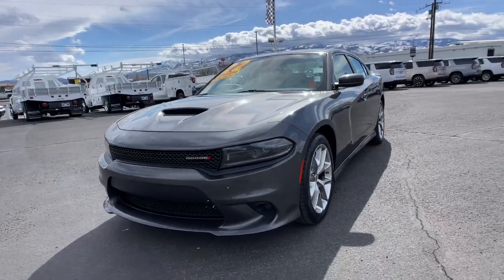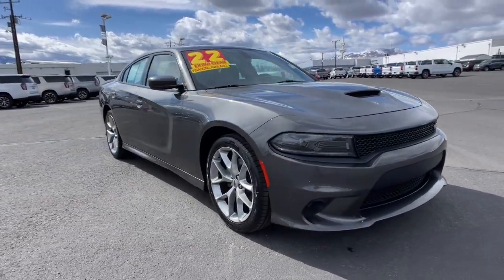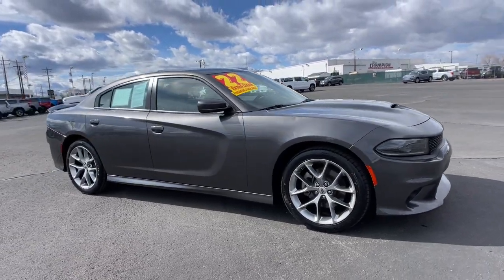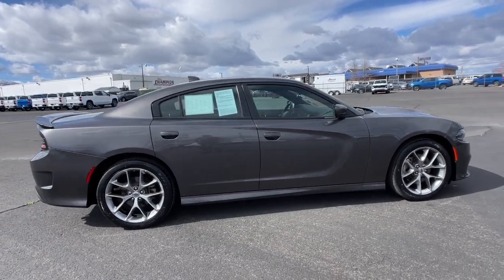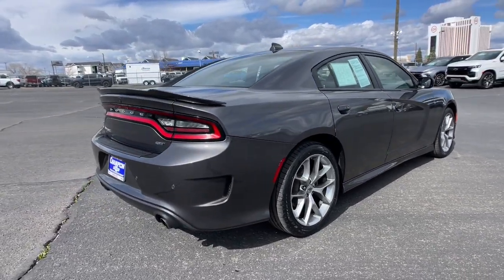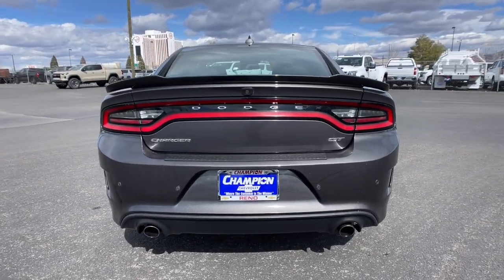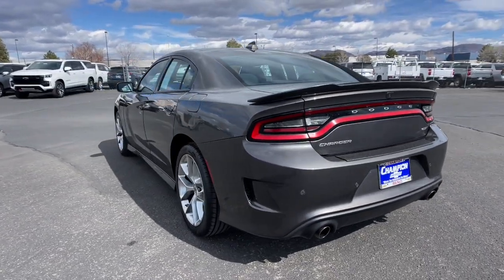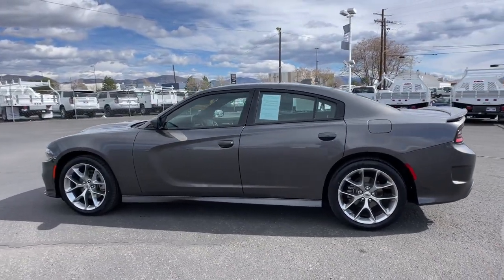2022 Dodge Charger GT Carson City, Reno, Yerington, Northern Nevada, Elko NV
Pre-Owned 2022 Dodge Charger GT available at Champion Chevrolet located in 800 Kietzke Lane, Reno, NV, 89502. Servicing the Carson City, Reno, Yerington, Northern Nevada, Elko area.

Looking for your dream car? It could be the  2022  Dodge Charger.  The Charger's advanced design lets you tap into seriously savage performance when you want it, and save fuel when you don't. With 4-doors, it's a family-friendly muscle car that's surprisingly versatile. These are just some of the great options this vehicle comes with: Keyless Entry, V6 Cylinder Engine, Heated Mirrors, Remote Engine Start, Keyless Start, Premium Sound System, Satellite Radio, Fog Lamps, Back-Up Camera, Aluminum Wheels. Why miss out on performance just because you need four doors? Get into the Charger and drive.